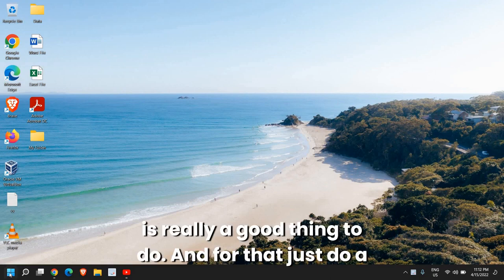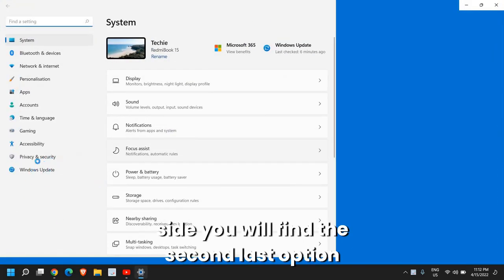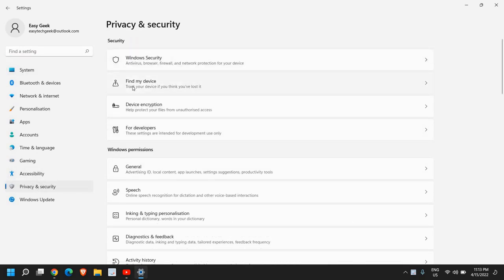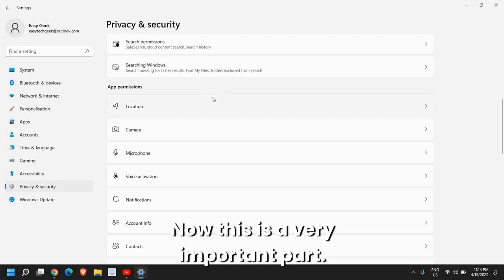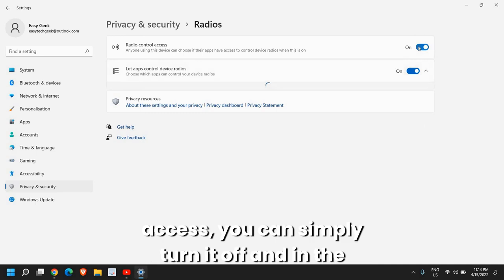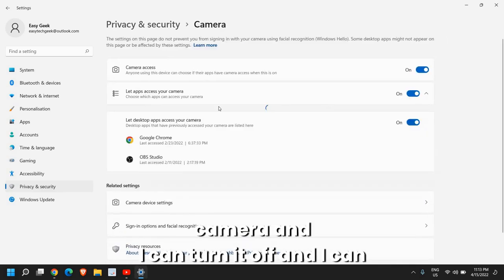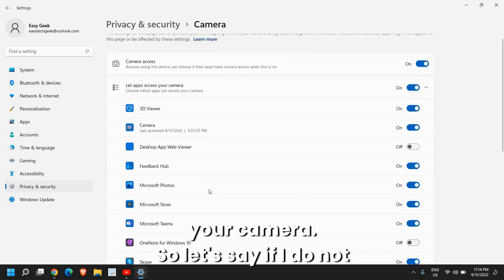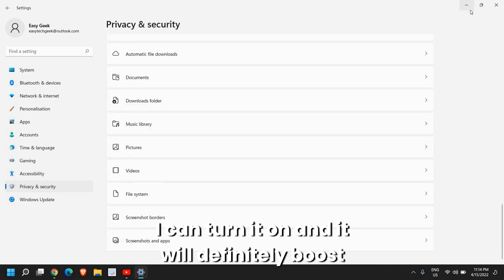Windows 11 Tips: How to Stop Apps from Running in the Background for Improved Performance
Welcome to EasyTechGeek! In today's Windows 11 tutorial, we'll show you a simple yet effective way to boost your system's performance by stopping apps from running in the background. If you've ever wondered why your computer seems a bit sluggish, this video is for you.
🚀 Why Stop Background Apps?
Running apps in the background can consume valuable system resources, affecting your computer's speed and responsiveness. Learn how to take control and only allow the apps you need to run in the background.

📌 How to Stop Apps from Running in the Background:
Follow our step-by-step guide to access the Windows 11 settings that allow you to manage background apps. We'll show you how to disable unnecessary apps, freeing up resources for a smoother user experience.

💻 Managing Background Apps Settings:
Discover the Windows 11 settings panel where you can easily toggle background app permissions. We'll explain each option, helping you make informed decisions about which apps should run in the background and which ones can be paused.

🚨 Additional Tips for Optimal Performance:
We'll share some bonus tips to further enhance your system's performance, including recommended settings and best practices for maintaining a snappy and responsive Windows 11 experience.

If you have any questions or run into issues, drop them in the comments section below, and our community or our team will be there to assist you.

If you found this tutorial helpful, give it a thumbs up, subscribe for more Windows 11 tips and tricks, and hit the bell icon to stay updated with our latest content.

Now, let's optimize your Windows 11 experience by taking control of those background apps. 🚀✨